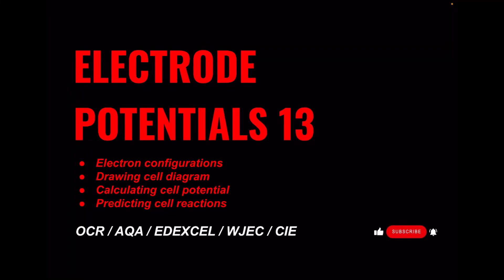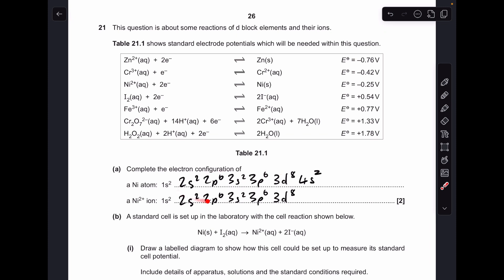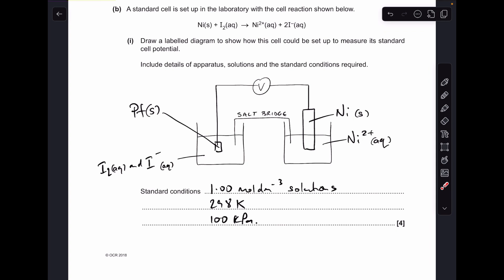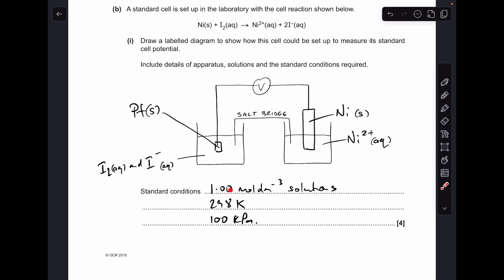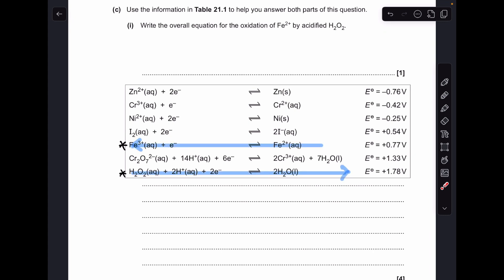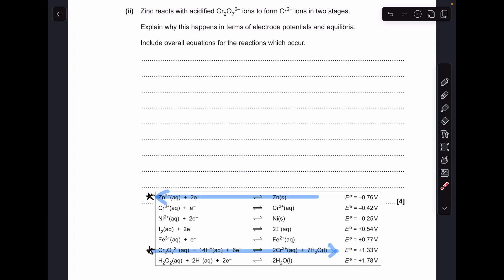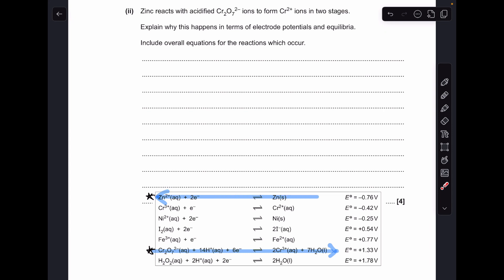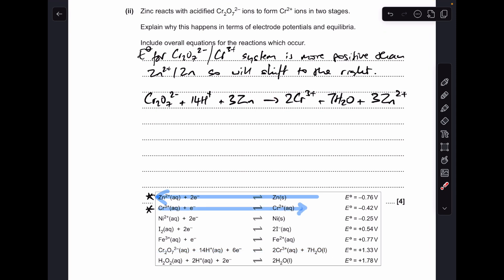A LEVEL CHEMISTRY EXAM QUESTION WALKTHROUGH - ELECTRODE POTENTIALS 13